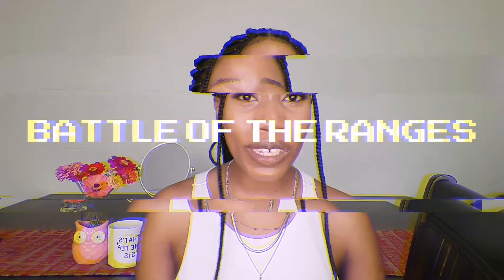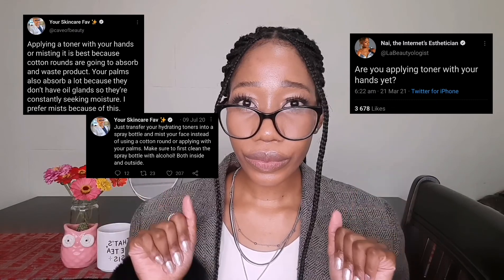Battle of The Ranges | Neutrogena: Spot Controlling Range v Hydro Boost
New series introduction: Battle of The Ranges.

Neutrogena's
Spot Controlling Range v Hydro Boost.

Relebohile Masole x